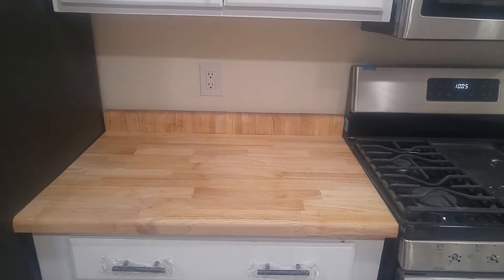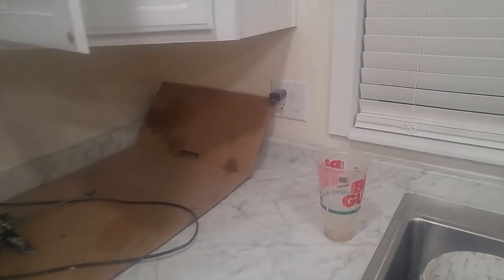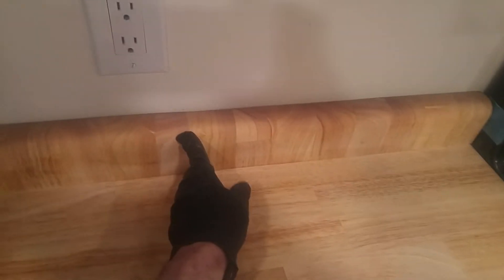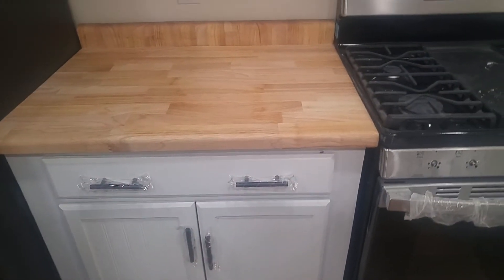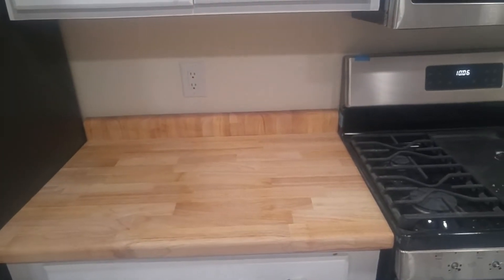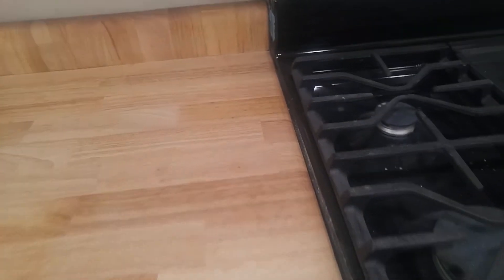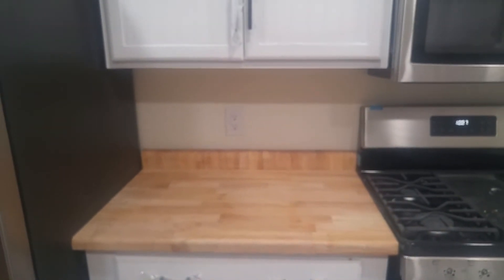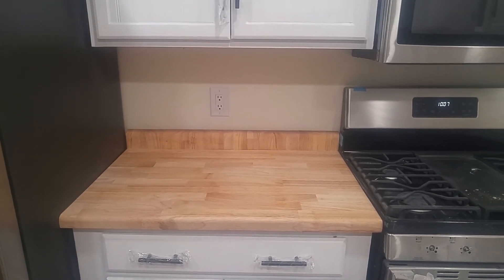butcher block counter top backsplash.(Free)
butcher block backsplash. some had non ? stainless steel , tile ? this idea was wonderful works and free!  ok the attachment to the butcher block .    counter sunk 2 1/2 inch deck screws pre drilled clamped glued and screwed the meeting surface should be even and flat if you ran your saw straight .if not some sanding may be needed . AS for the install remember to score the drywall if heavy texture holds you away from the wall and use small hardware to fasten it down with as it gets worn ,you can flip and sand and oil the other side one day!   hope this helps you out I was stumped for ideas myself